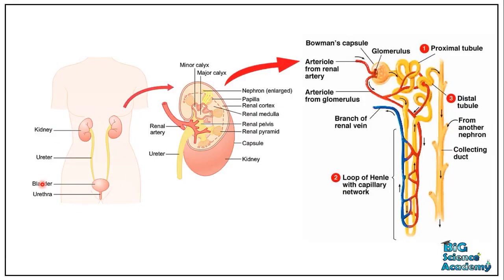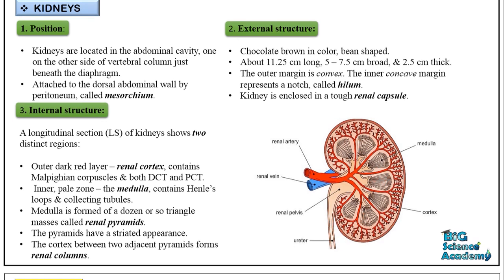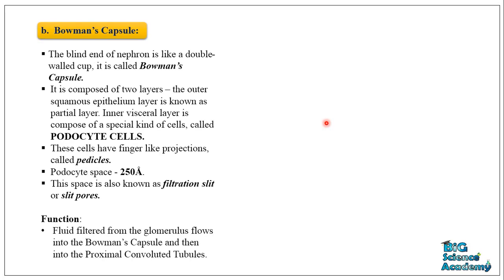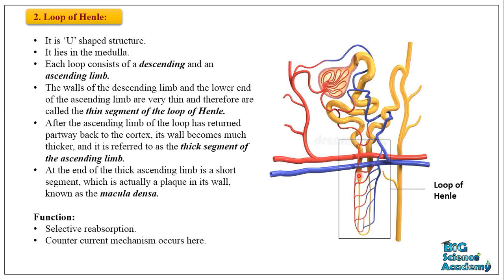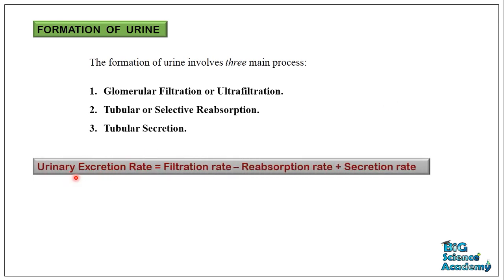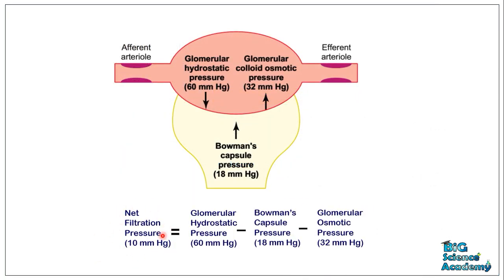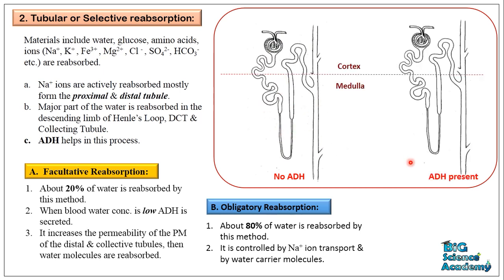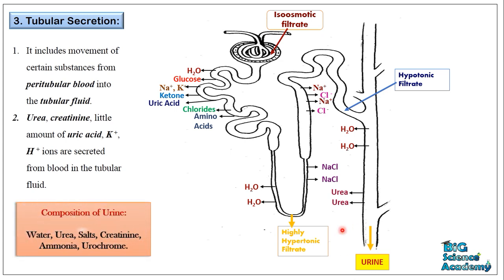EXCRETION I Human Physiology I [ NEET, GATE, NET ] - BiG Science Academy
Human Physiology - Excretion Part I is about i) Structure of Kidney  ii) Structure of Nephron iii) Urine Formation